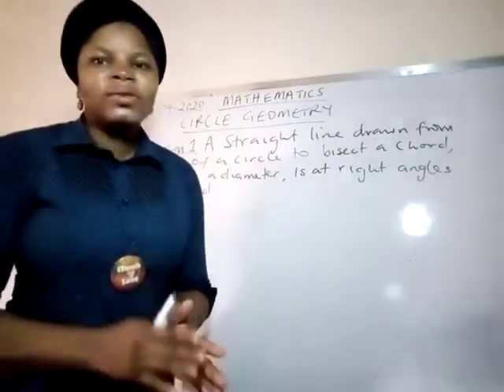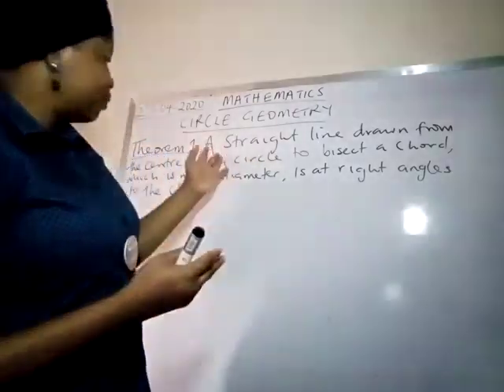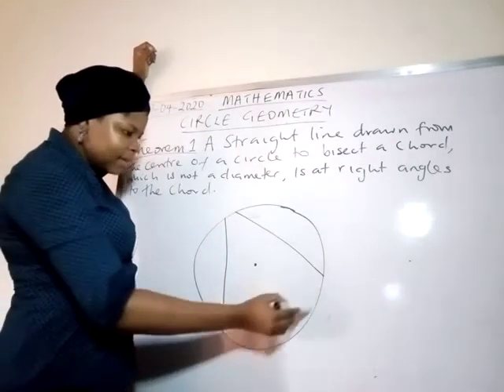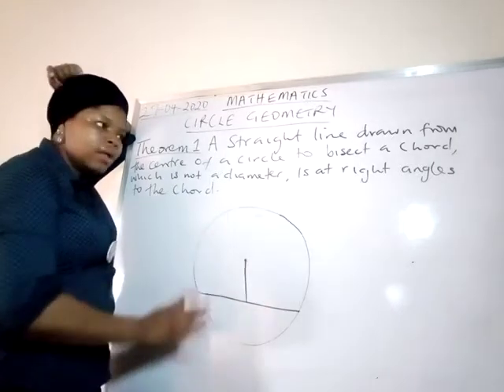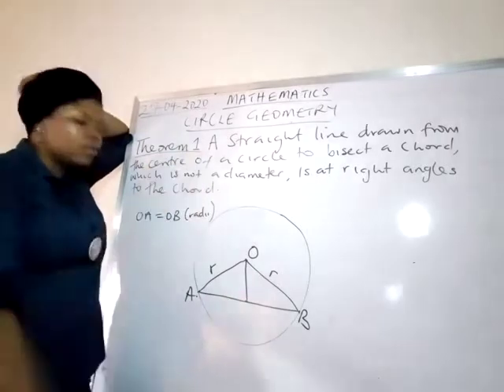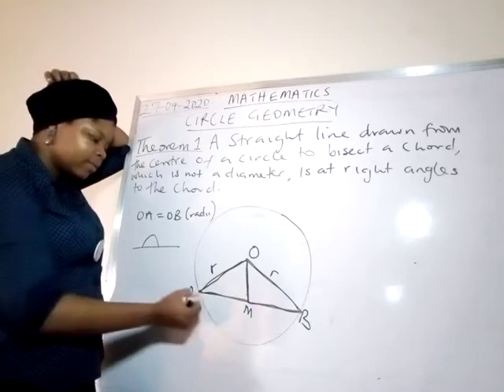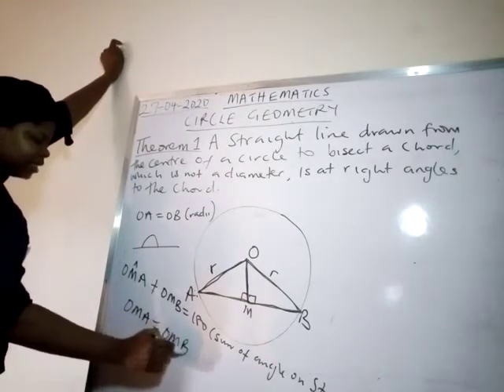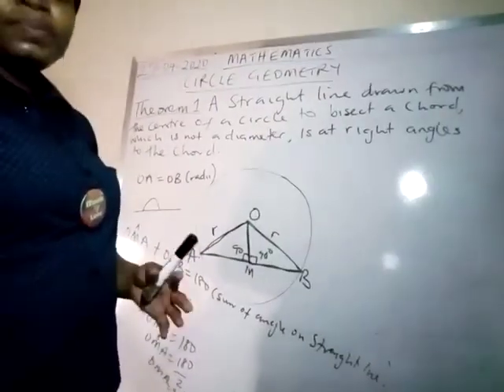Circle Geometry 1